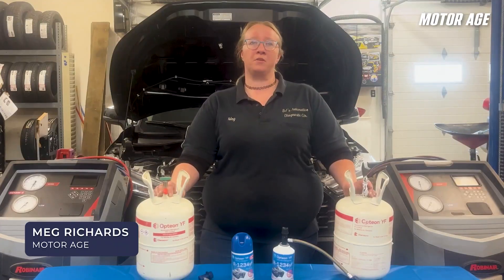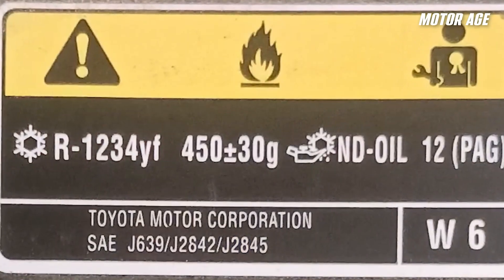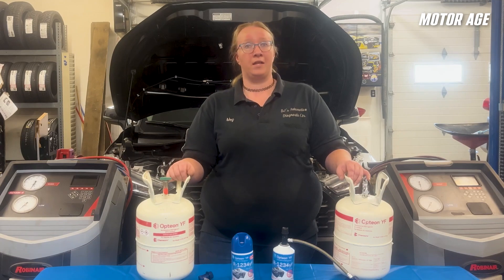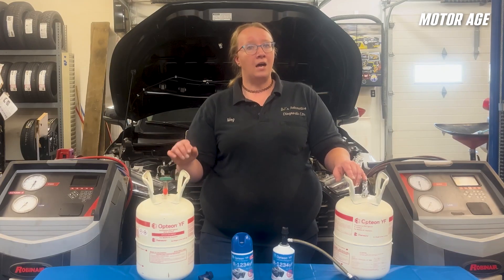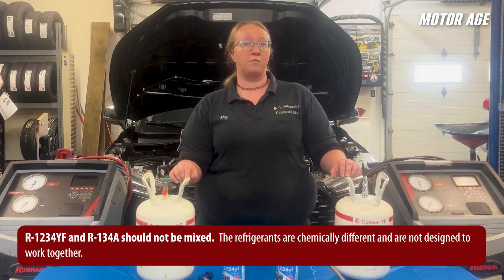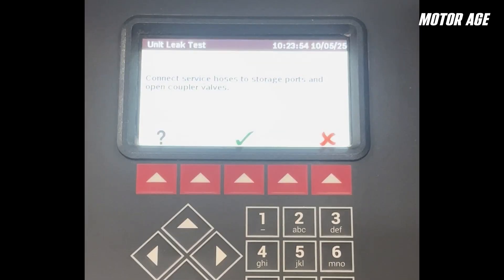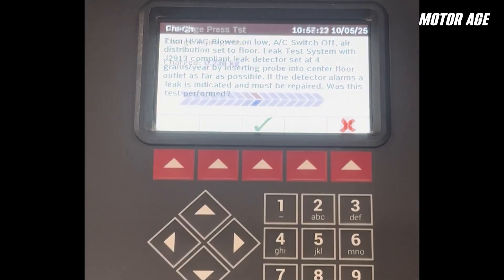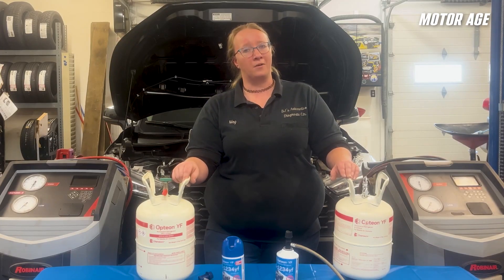Stay Certified, Stay Safe: Handling R-1234yf Refrigerant the Right Way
In this Motor Age Tech Tip, Meg Richards breaks down everything technicians need to know about servicing vehicles equipped with R-1234yf refrigerant. Although automotive air conditioning systems using this refrigerant have been around for over a decade, many shops still haven’t invested in the proper tools or training to handle them. Richards explains how R-134a and R-1234yf systems differ — from the fittings and oils used, to the additional safety protocols required when working with this mildly flammable refrigerant. She also highlights why technicians should update their 609 certification J2845 to ensure compliance with manufacturer requirements and to better understand safe refrigerant safety and handling practices.

Learn how the A/C recovery machine used for R-1234yf differs from older R-134a units, including built-in leak detection, identification testing and pre-service safety checks. Richards emphasizes the importance of preventing cross-contamination between refrigerants and following proper disposal procedures for empty canisters.

Watch the full Tech Tip to gain confidence in servicing R-1234yf systems safely and efficiently.